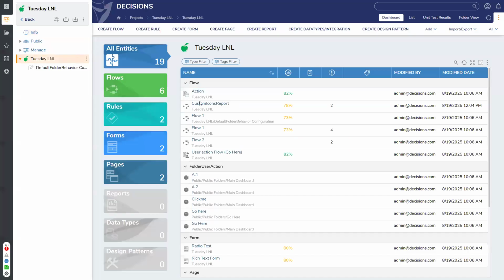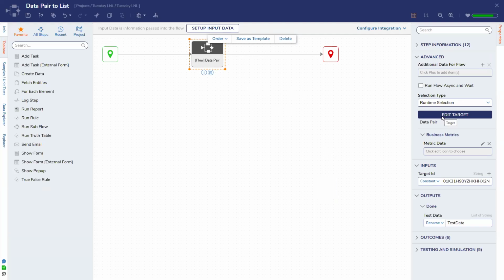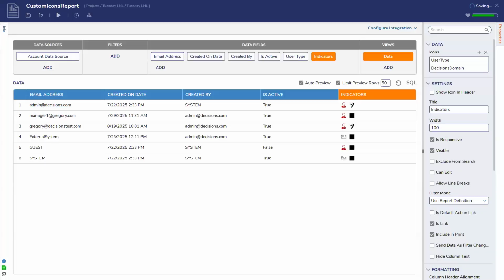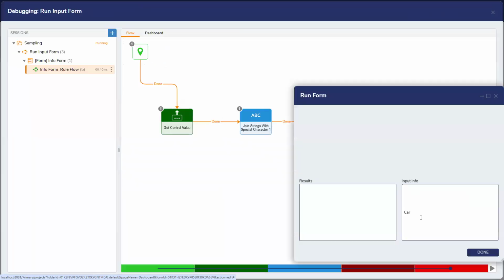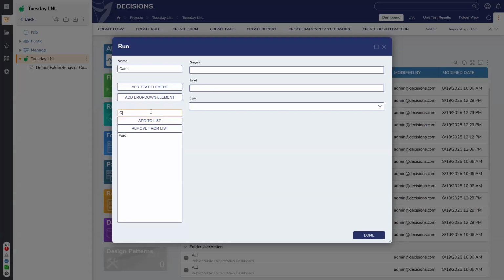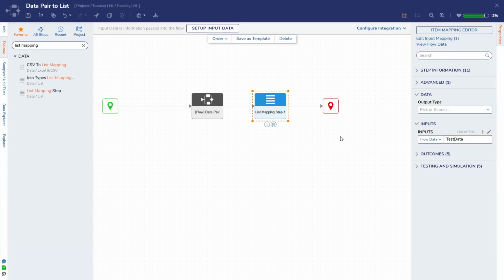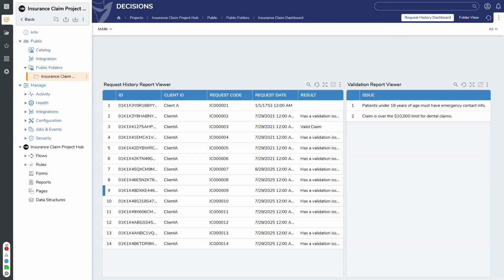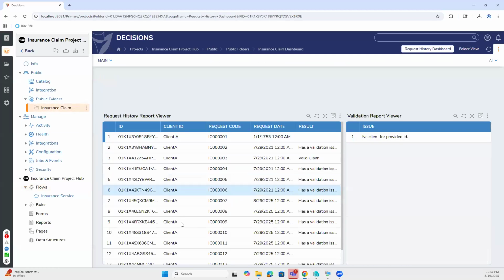Decisions Q&A- Lunch and Learn 8/19/2025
0:00 Introduction

3:33 Trying to convert data pair output to a list

16:11 hello I need a form that has two pieces it takes in a single line message runs a flow in the back ground passing that data to the active form flow then spits out the response a continual string on a new line as the user writes submits info.  also id want it to clear out the text input

34:43 I do have one more problem I’m using rename in the output of the subflow but that is not what the data is called as it comes out?

39:00 could you show how to create a 1 to many report - what queries would you need (seperate queries for each parent and child ) or one query that links both tables? Do you need to make a relationship in Decisions linking the one to many?